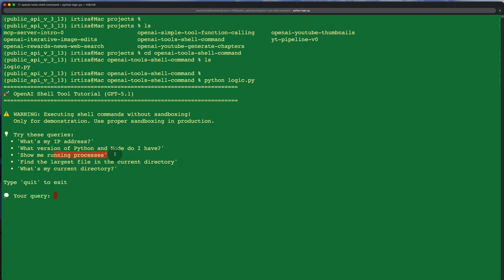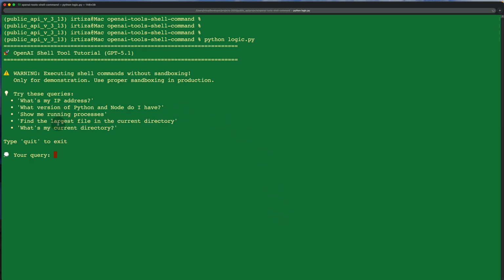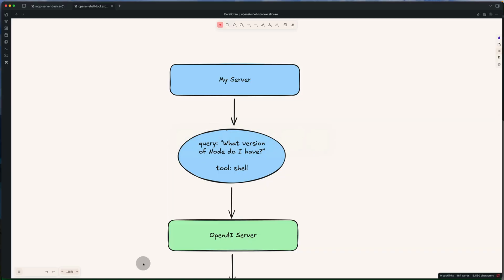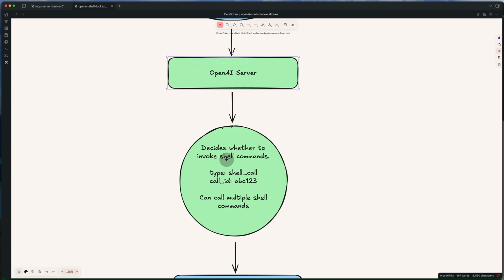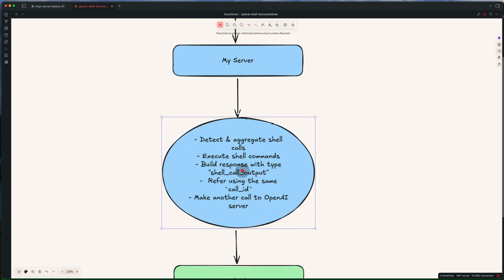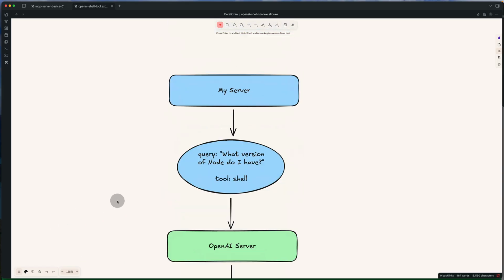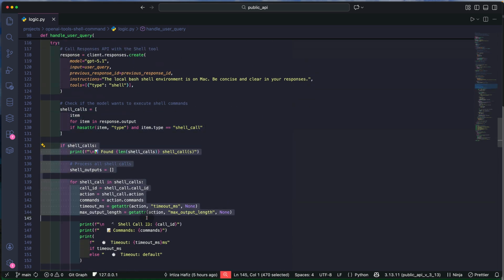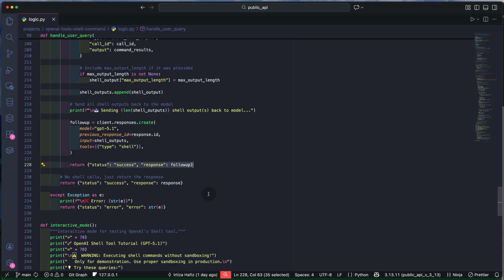AI Models Run Shell Commands | LLM Tools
Dive into a live demo to see how you can query your system for details like Python version, current directory, and memory usage, all through OpenAI's shell tool.

0:00 Introduction and Overview
0:27 Demo: Running Shell Commands
3:17 Explanation: How It Works
5:14 Deep Dive: OpenAI Shell Tool
8:16 Demo: Node Version Query
10:04 Code Walkthrough
12:48 Conclusion and Resources